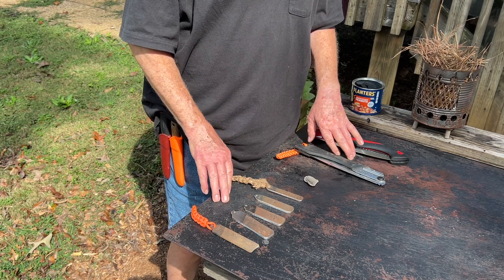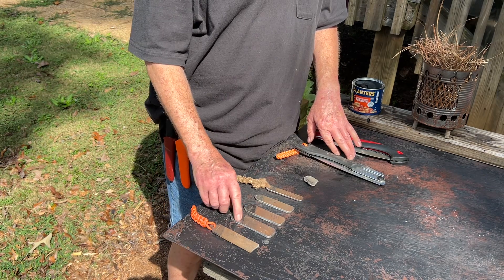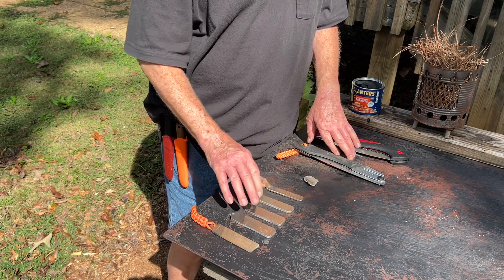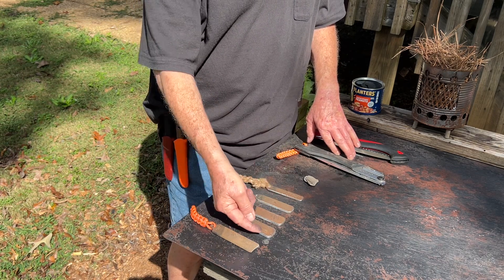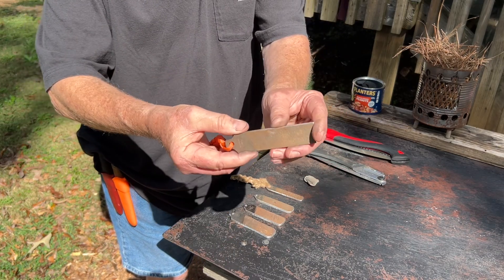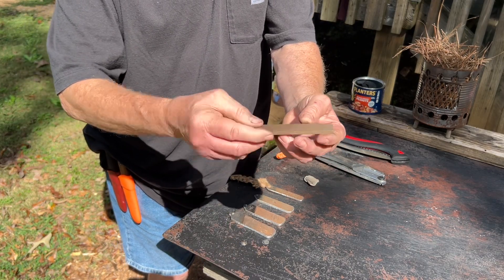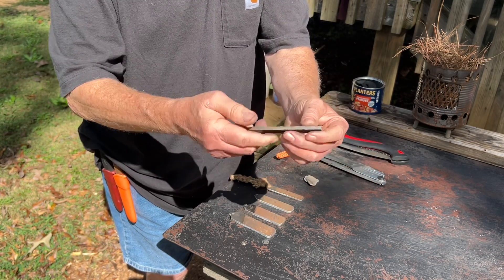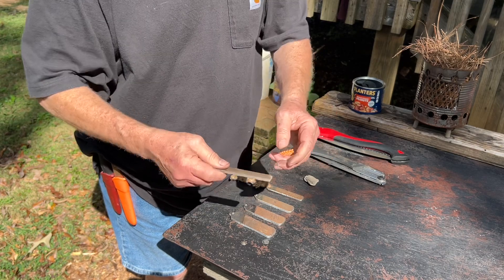Proving Soft Supple And Clean Char Cloth Is More Reactive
Demonstrating the Flint And Steel Technique using Chert and 7 Steels. Please notice how much more reactive the soft, supple, and clean char cloth is compared to the hard, brittle, and covered in smoke residue char cloth. Not a GREAT difference in reactivity but a significant difference nonetheless.
1) The first F/S with hard CC took 3 strikes to ignite.
2) The 2nd F/S with hard CC took 4 strikes to ignite.
3) The 3rd, 4th, and 5th F/S’s with soft CC were all 1 strike Ignites.
*** Please notice the great cascading showers of sparks that "did not" ignite the hard char cloth while the soft char cloth "did" ignite from very weak sputters of sparks.
4) The reason that the Gomboy saw took 20 strikes to ignite soft CC and the Corona saw took 10 strikes to ignite soft CC is because the Chert had become very dull.